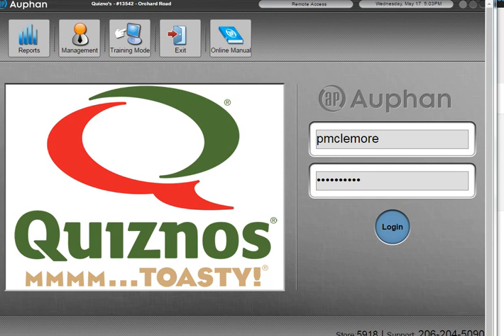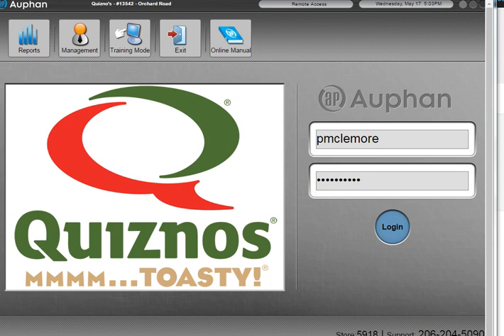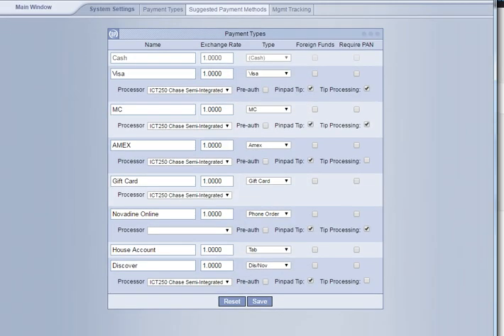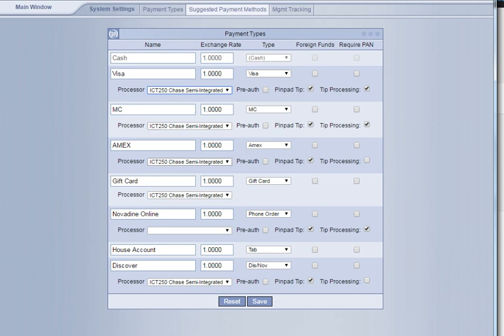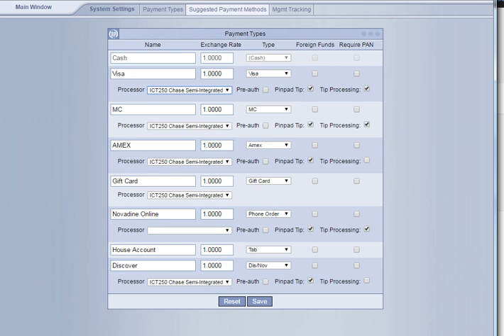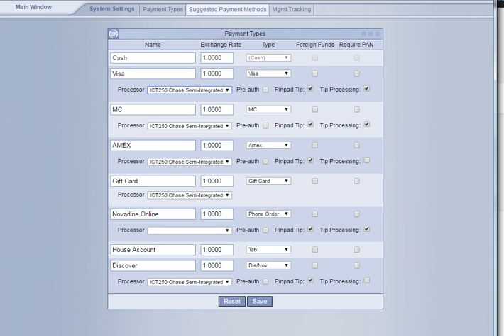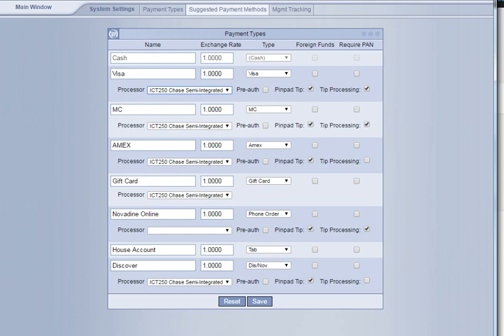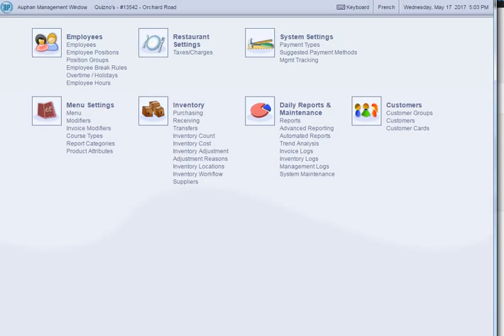Setting Up Integration in the Auphan POS System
Step by step instructions for setting up integration in the Auphan POS System.